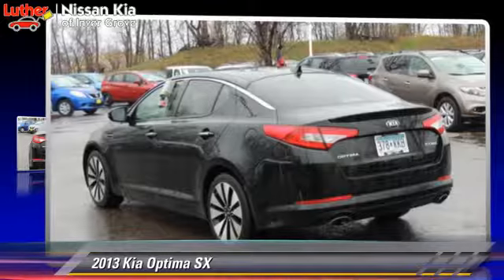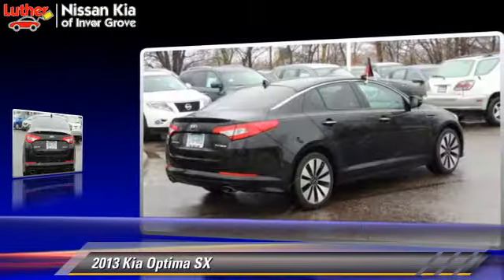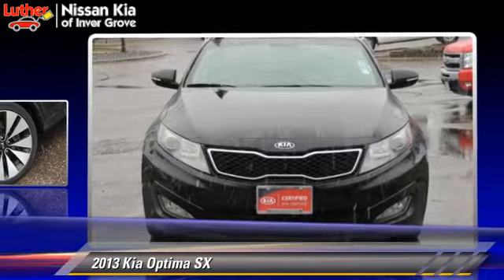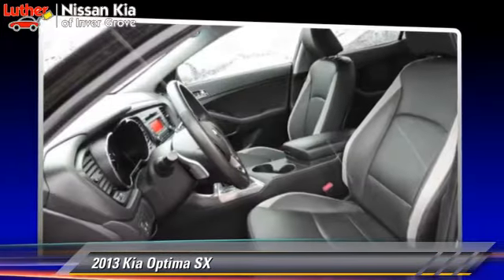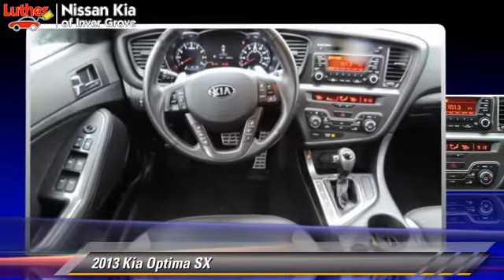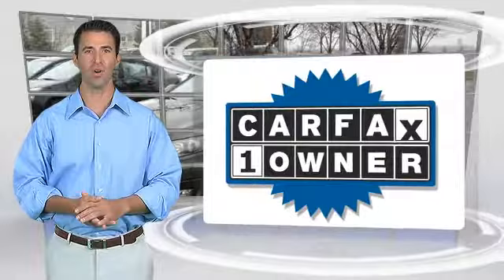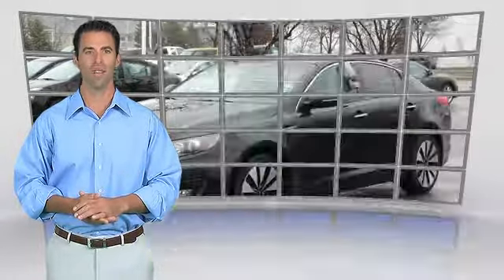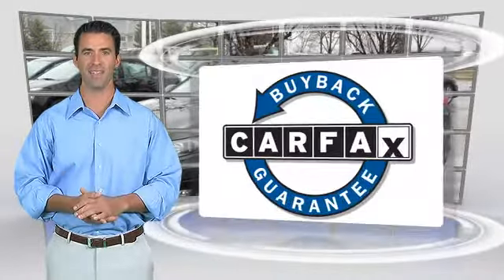Luther Nissan Kia of Inver Grove, Inver Grove Heights MN 55077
[DFIN:3:3051168:I:950:33303969:32e5347567d80ce3154cf59c5c4418cf]